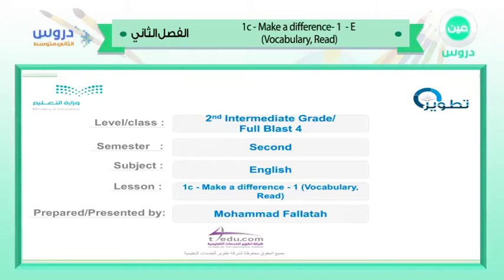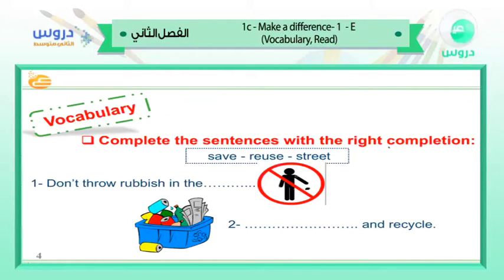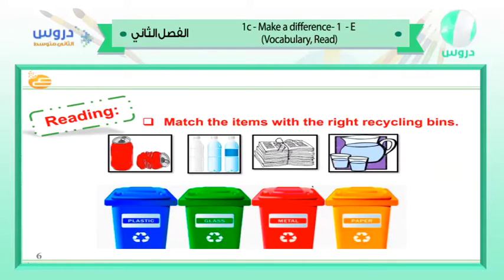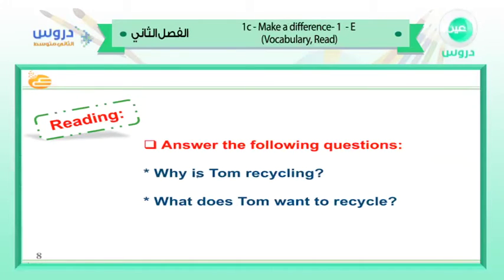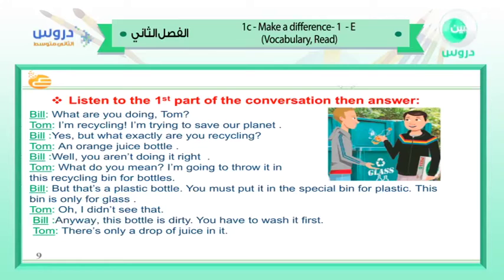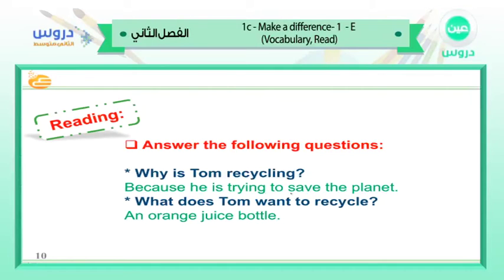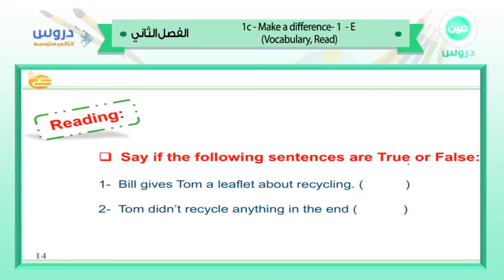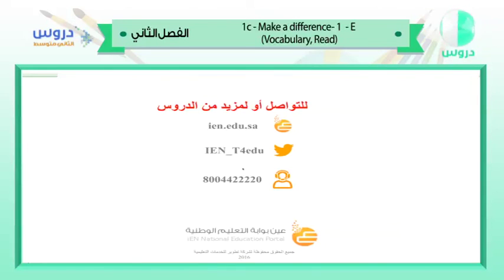الثالث المتوسط| الفصل الدراسي الثاني1438 | الانجليزية|1c-make a difference -1